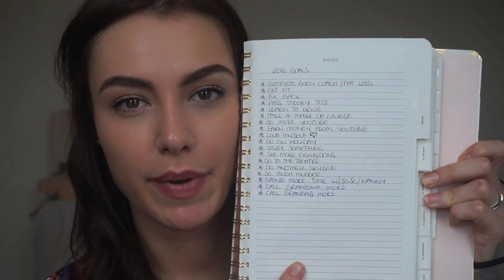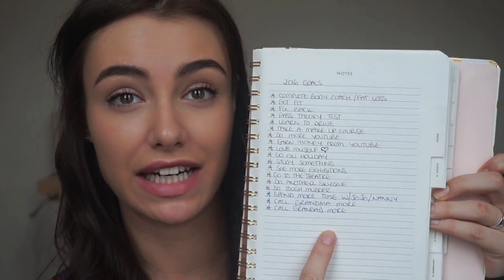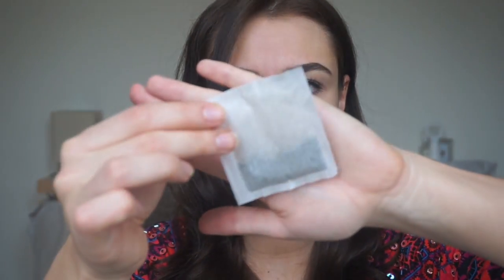Non Beauty Favourites With a Special Guest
HEY GUYS!

Here are all the relevant links etc for Andy's film, like a share :)
Tell me your favourites down below! xxx

MY MAKE UP:

YSL Youth Liberator Foundation
MaybellineFit Me Concealer - 10
MUFE Aqua Brow - Taupe
MAC Lipstick - Touch
Maybelline Lash Sensational Mascara
Rimmel Scandal Eyes Eyeliner - Black
Bourjois Cream Blush - 04
Smashbox Eyeshadow